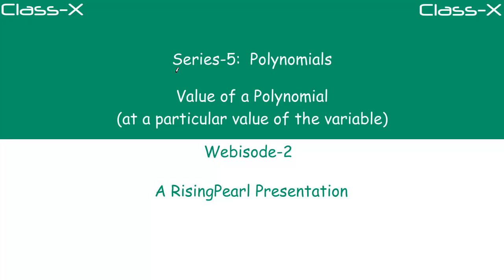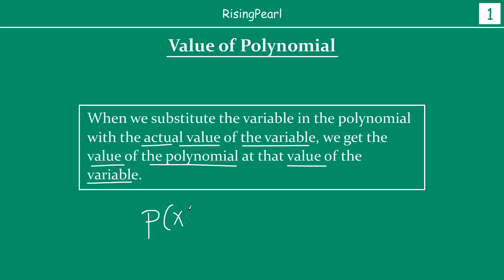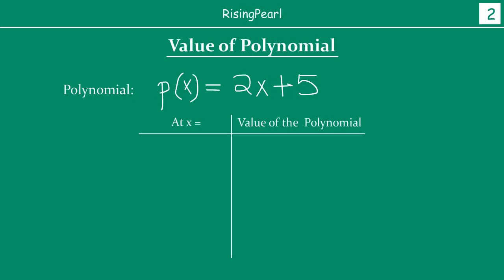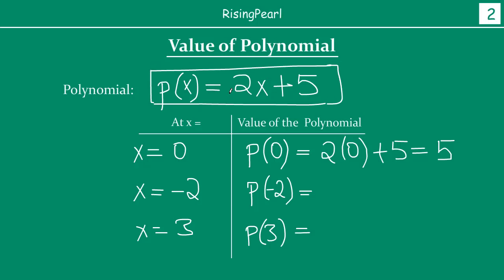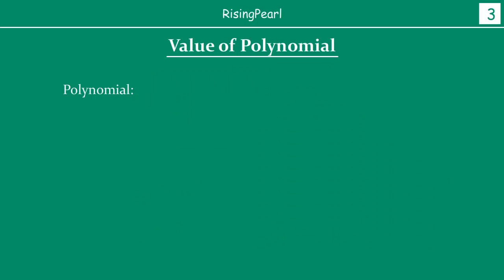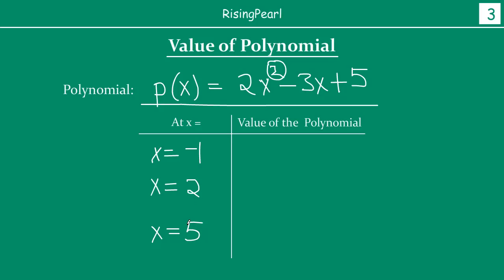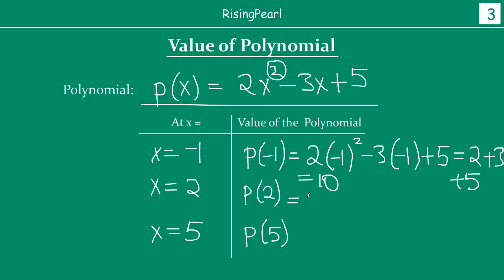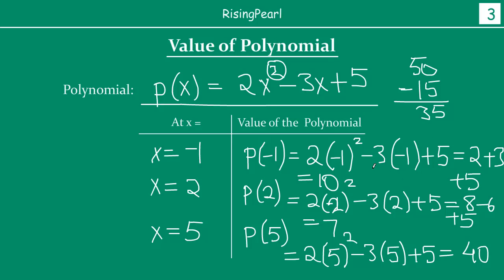5 Polynomials - 2. Value of a polynomial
Hi Friends,
This is the second webisode of our series-5 on "Polynomials".

In this webisode, we will learn what is meant by the value of a polynomial. We will see that as we put different values of the variable, the value of the polynomial changes. Then we see how to find out the value of polynomial for a particular given value of the variable.